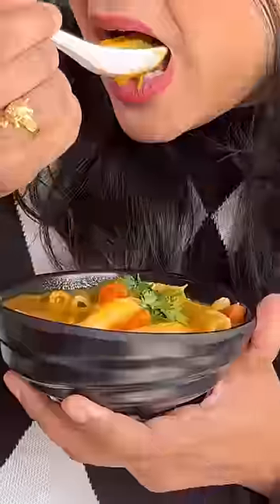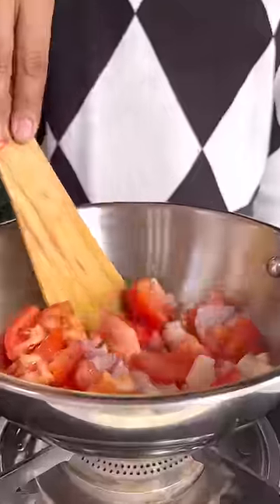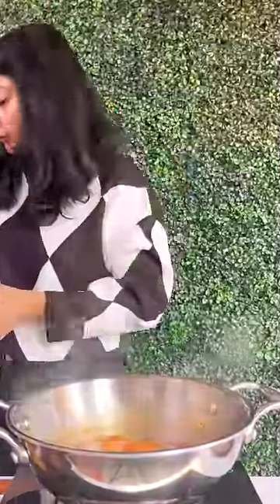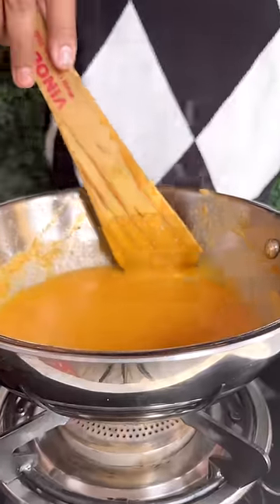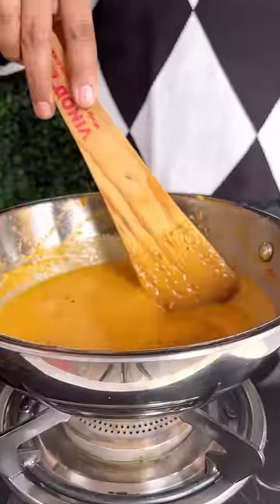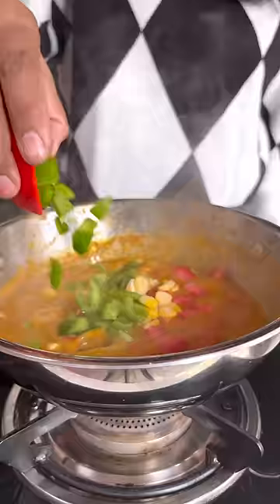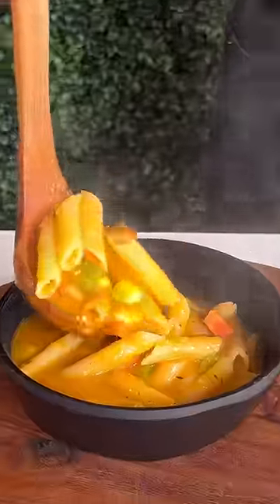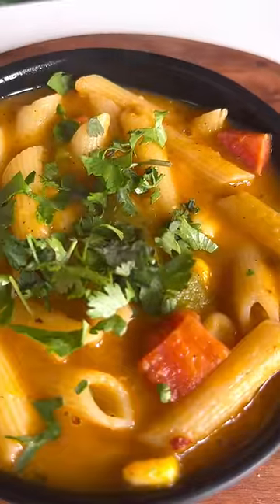Best Winter Pasta🍝😍…you should definitely try this pasta in winter🥶 @Fun2ooshFood